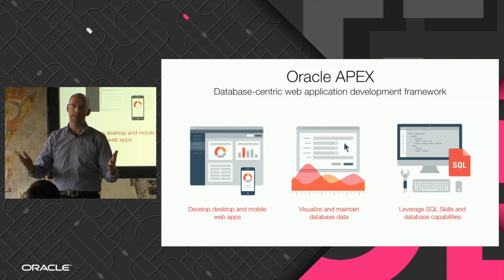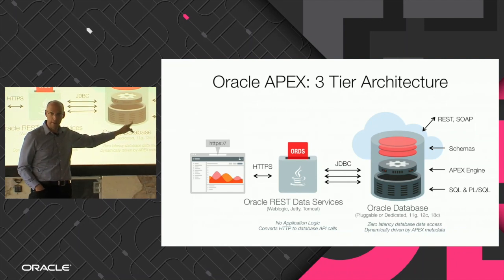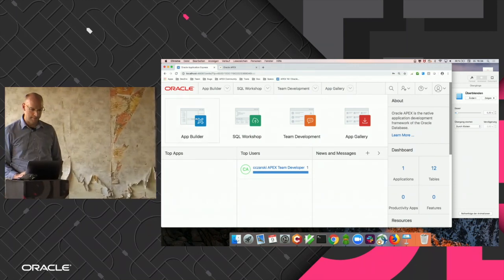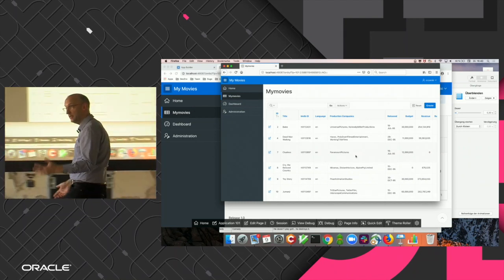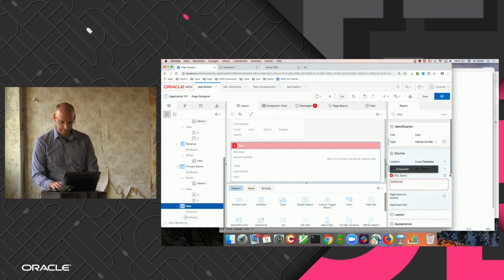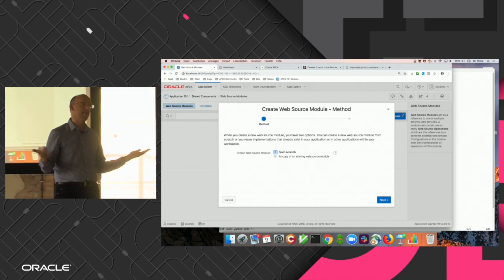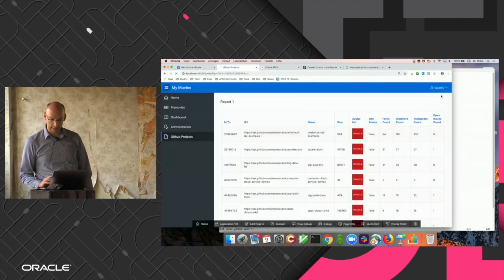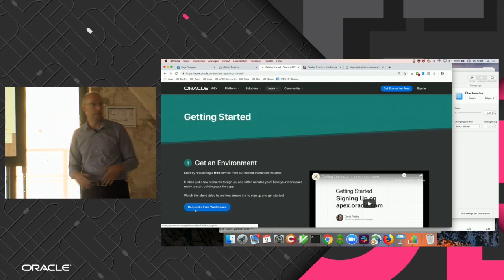Beautiful Apps on Data from Everywhere: With Oracle APEX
Carsten Czarski
ORACLE Deutschland B.V. & Co KG

The times, when there were only a few enterprise databases, holding all the relevant data, are over. Today, enterprises have to deal with data from many sources: databases, non-relational stores or REST APIs provide the data for developers to use in their apps. Applications on top of that data are often required very quickly. In this session, we will look at some public REST APIs and Oracle APEX as the Low Code tool. The audience will learn how not only to quickly build applications on REST or database data, but also how to integrate public data from a REST API with local data from an Oracle database. Tips and Tricks for dealing with REST APIs from an enterprise application point of view will wrap the session up.